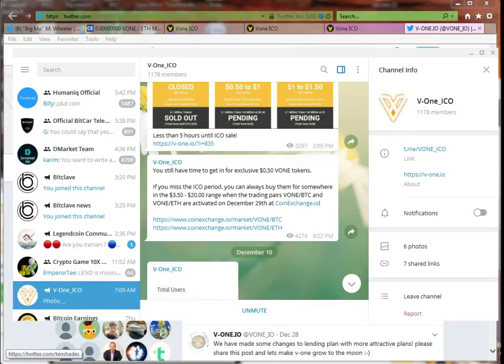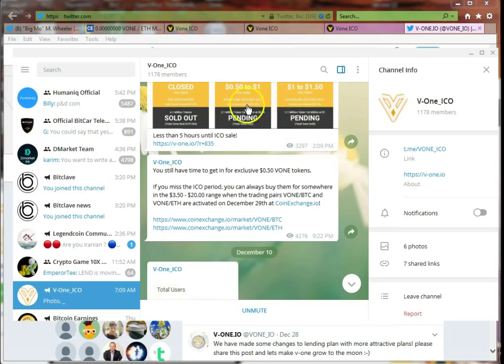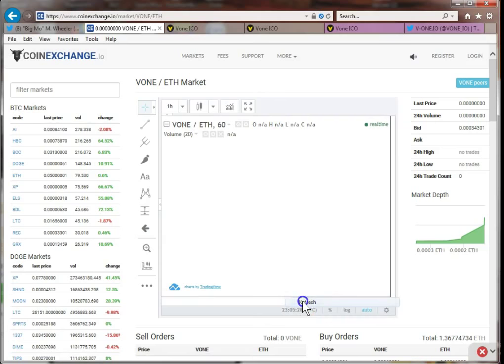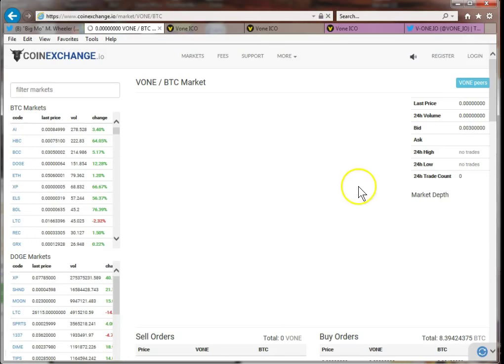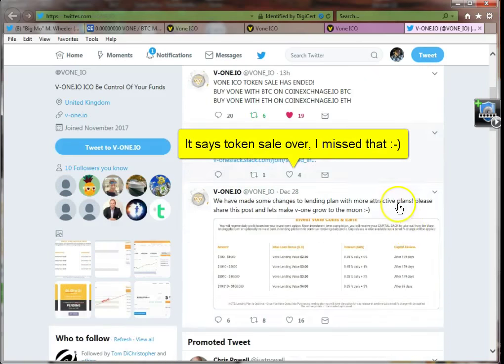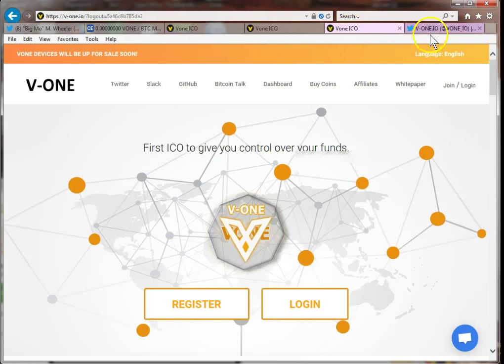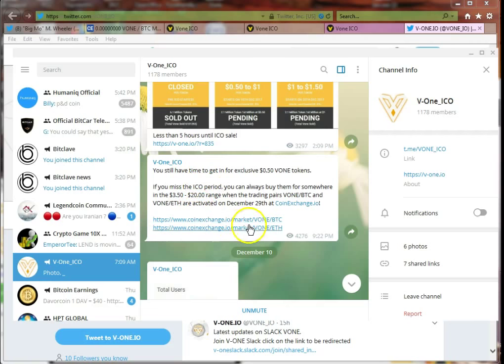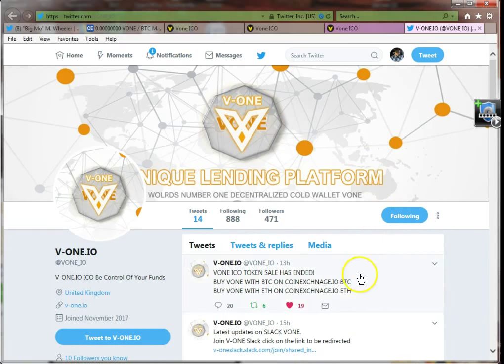Update on V-One Ico. Listed on coinexchange...sort of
V-one is a lending platform giving a 1% per day return on your investment. Up to 30%  month! They even provide a free hardware wallet.

What is Bitcoin ? Bitcoin is a cryptocurrency and a digital payment system. There is so much information out there, but as a person new to the crypto space where do you start? That is the content I am trying to provide.

Here are some sites that will be helpful in getting you started buying your first bitcoin. Everything starts from there. Much appreciated!

►►Ready to buy some Bitcoin ? Another option with your bank account or credit card is coinbase. Get $10 free bitcoin after funding using this link

Davor coin - Earn up to 2% per day in lending , 30% per month. Davor trades on coinmarketcap.com

- Great intro video on Bitcoin
Bitcoin is a cryptocurrency and a digital payment system,  invented by an unknown programmer, or a group of programmers, under the name Satoshi Nakamoto It was released as open-source software in 2009.

The system is peer-to-peer, and transactions take place between users directly, without an intermediary, These transactions are verified by network nodes and recorded in a public distributed ledger called a blockchain.

Since the system works without a central repository or single administrator, bitcoin is called the first decentralized digital currency.

As of February 2017, over 100,000 merchants and vendors accepted bitcoin as payment including ebay, overstock.com, dell computer
According to research produced by Cambridge University in 2017, there are 2.9 to 5.8 million unique users using a cryptocurrency wallet, most of them using bitcoin.

Keywords
how do i get started with bitcoin
what is bitcoin
getting started with bitcoin
making money with bitcoin
how do i buy bitcoin
where do i buy bitcoin
how to buy bitcoin with airbitz
how to buy bitcoin with coinbase
bitcoin
investing in bitcoin
ico
Genesis Mining
bitconnect
bitconnect scam
bitconnect profit
bitcoin
ethereum
litecoin
investing for beginners
airbitz
getting started with coinbase
what is bitcoin
bitcoin
investing in bitcoin
gemini trading